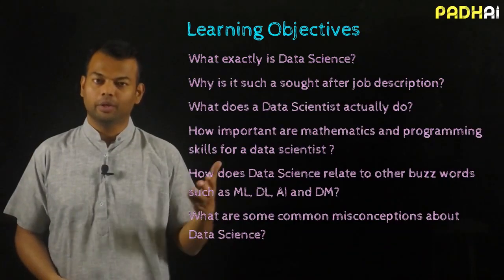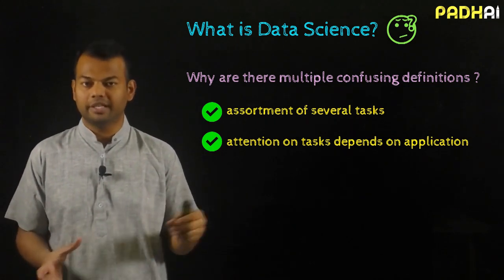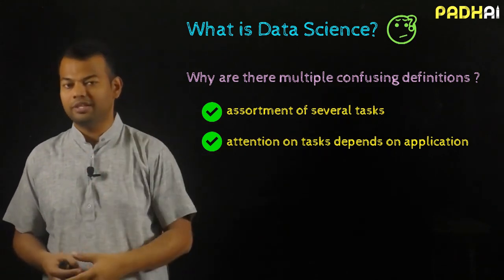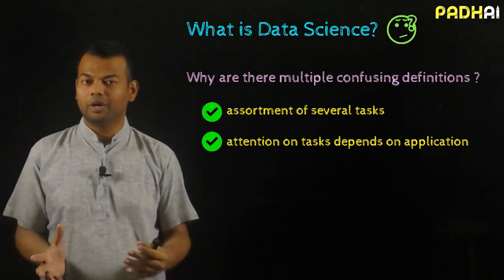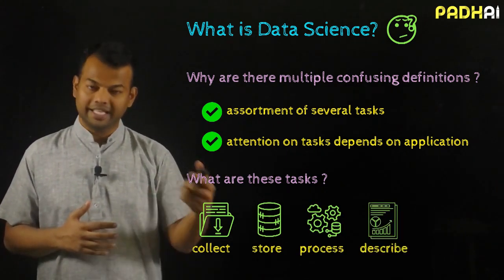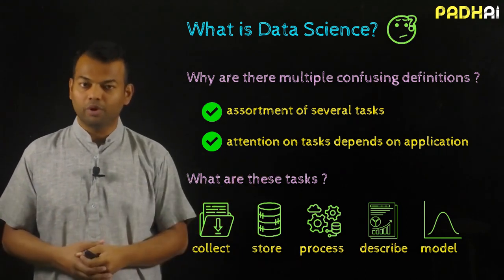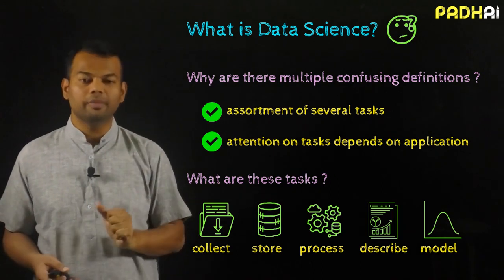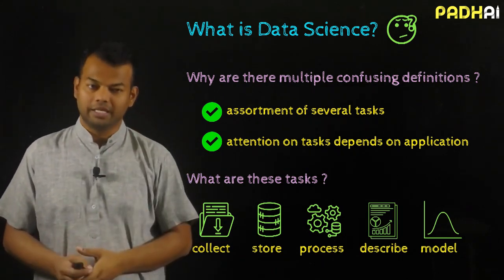DATA SCIENCE || COMPLETE COURSE|| VIDEO 2 || WHAT IS DATA SCIENCE?